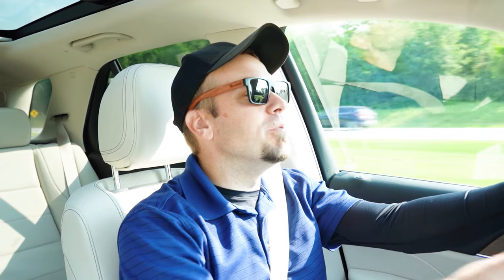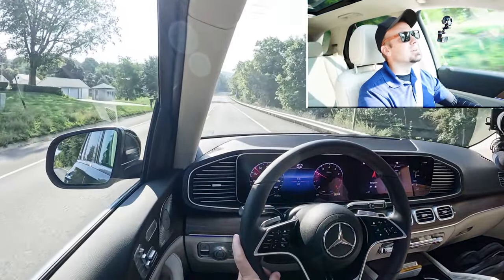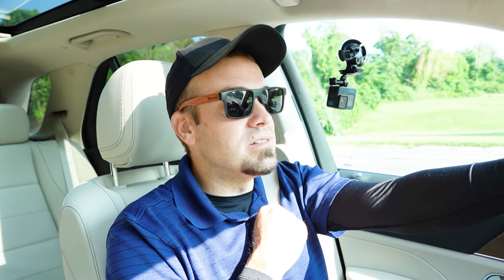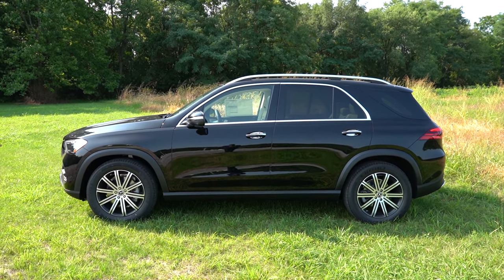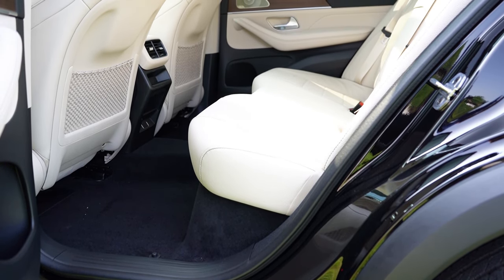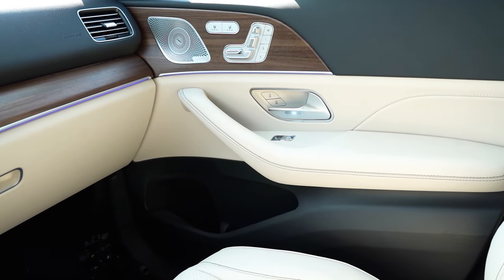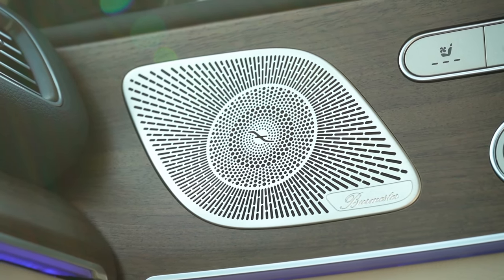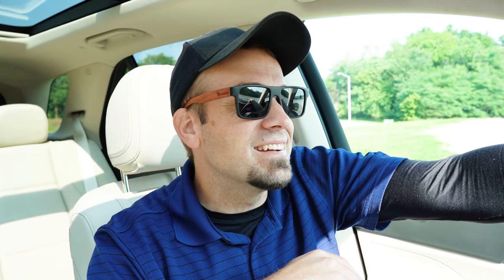2025 Mercedes-Benz GLE 350 Review | Best Luxury Midsize SUV!?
In this video I'll go for a test drive & completely review the NEW 2025 Mercedes-Benz GLE 350! I'll test out acceleration, braking, steering feel, cargo space, rear legroom, sound system, exhaust clip & much more!

Big thanks to Mercedes-Benz of Hagerstown in Hagerstown, MD for allowing me to check out the NEW 2025 Mercedes-Benz GLE 350! For more information on their inventory please feel free to visit their website below!